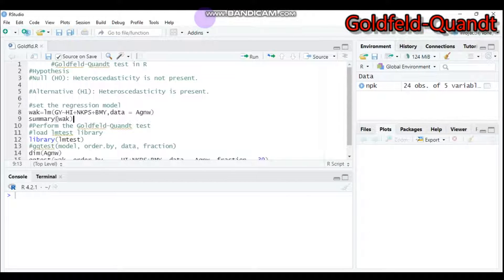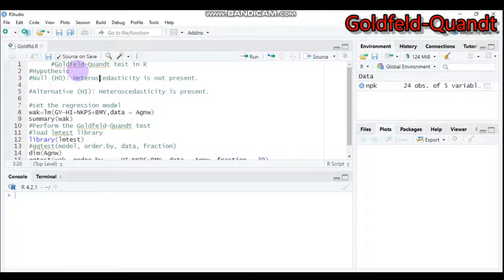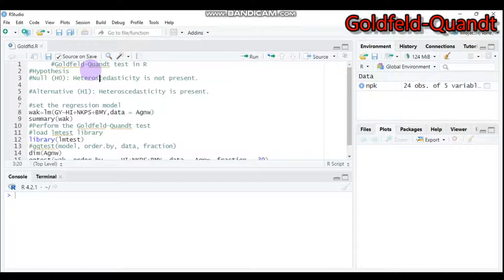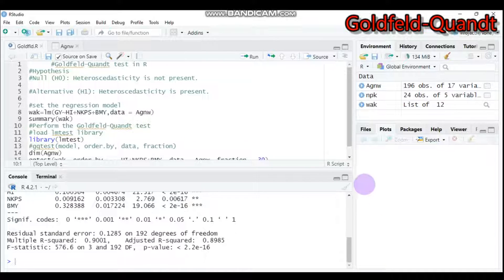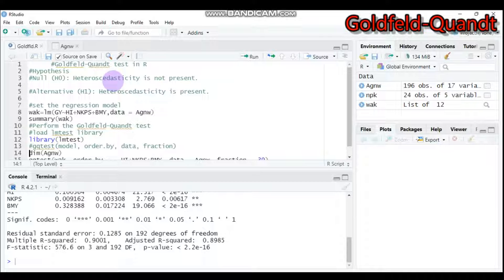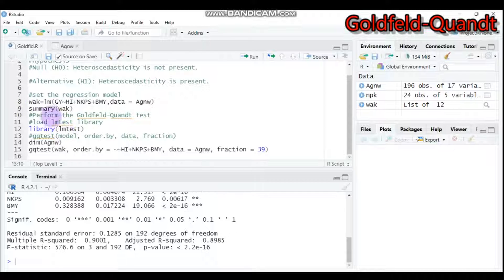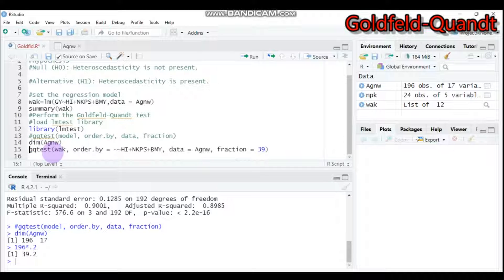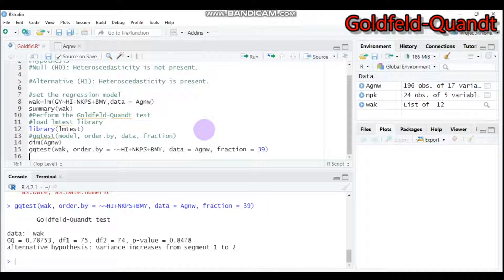Goldfeld Quandt test in rsoftware software |Checking Homoscedasticity in Regression Analysis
Goldfeld-Quandt Test
The Goldfeld Quandt Test is a test used in regression analysis to test for homoscedasticity. It compares variances of two subgroups; one set of high values and one set of low values. If the variances differ, the test rejects the null hypothesis that the variances of the errors are not constant.
# The codes
Goldfeld-Quandt test in R
Null (H0): Heteroscedasticity is not present.

Alternative (H1): Heteroscedasticity is present.

set the regression model
wak=lm(GY~HI+NKPS+BMY,data = Agnw)
summary(wak)
Perform the Goldfeld-Quandt test
load lmtest library
library(lmtest)
gqtest(model, order.by, data, fraction)
dim(Agnw)
gqtest(wak, order.by = ~HI+NKPS+BMY, data = Agnw, fraction = 39)